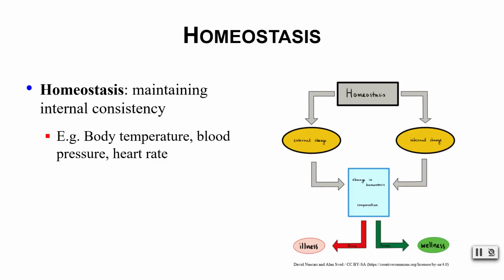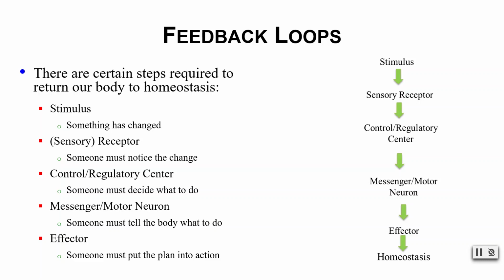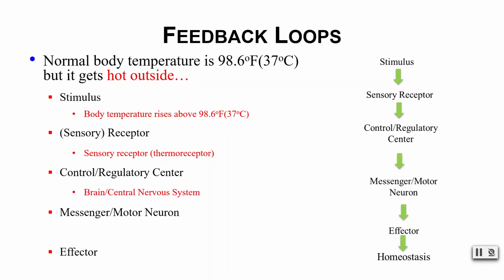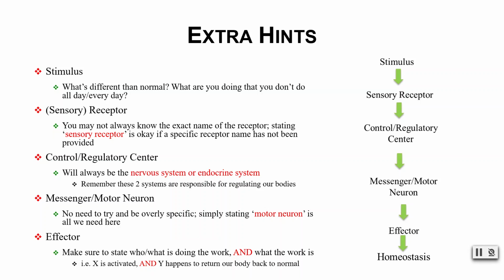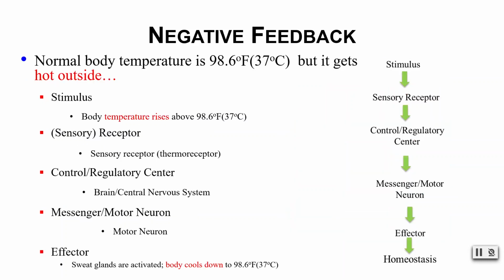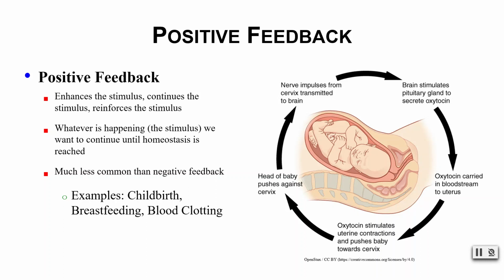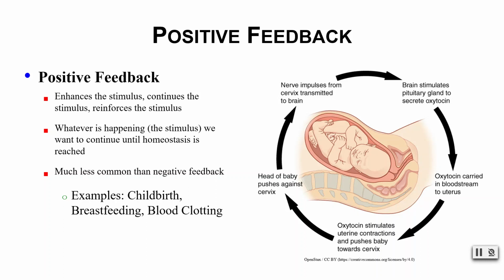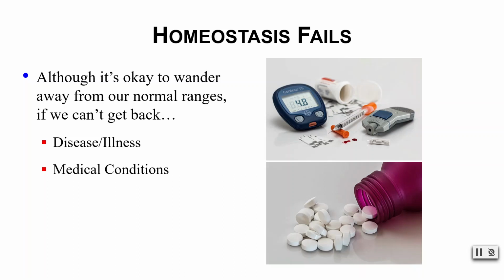Homeostasis & Feedback Loops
This lecture discusses homeostasis and feedback loops